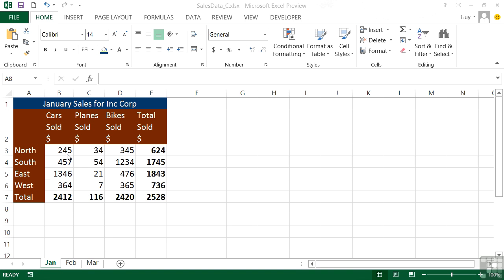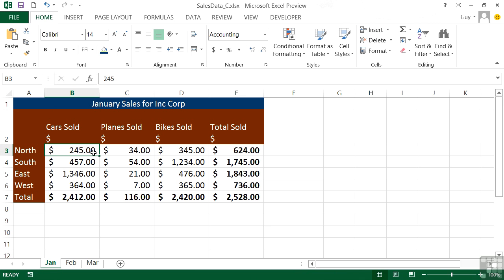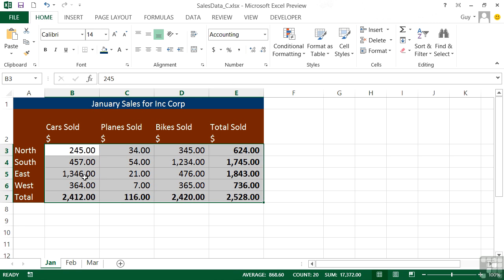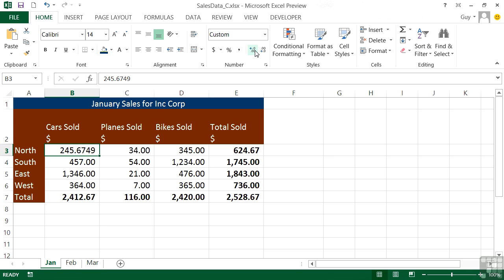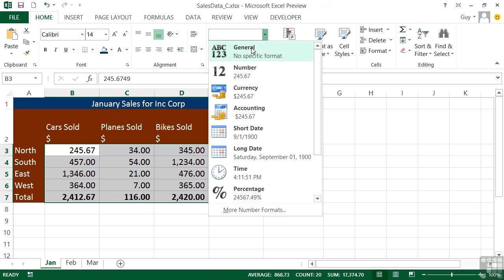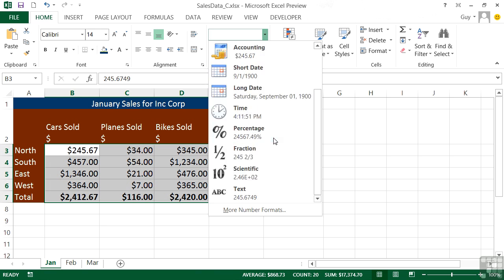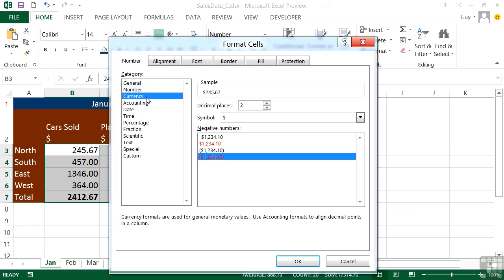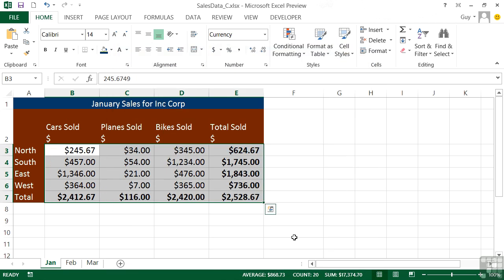335 Using Number Formats